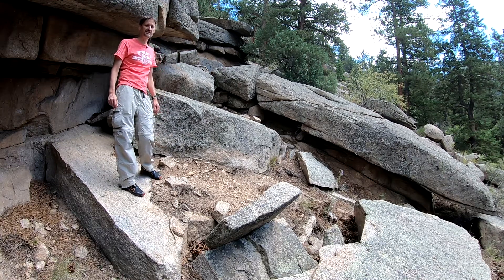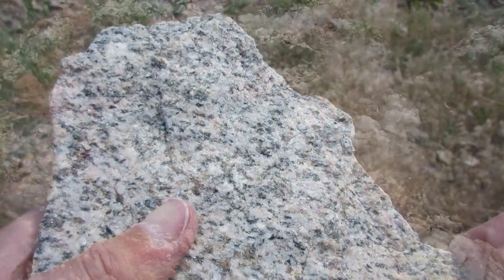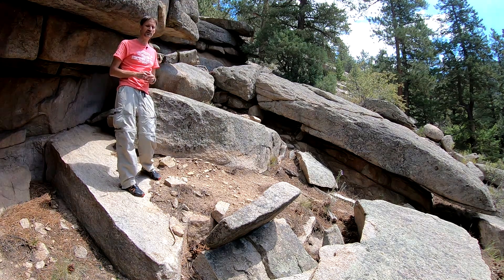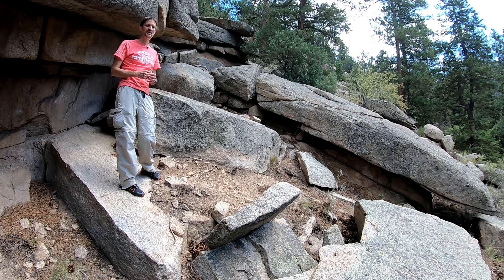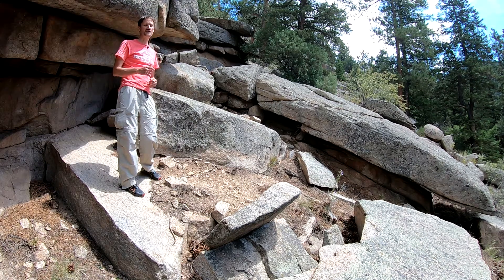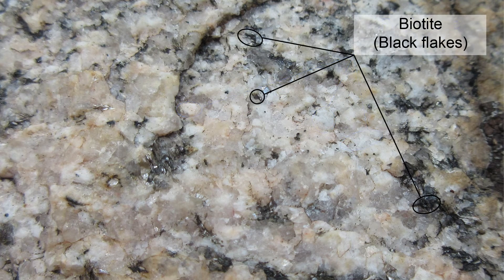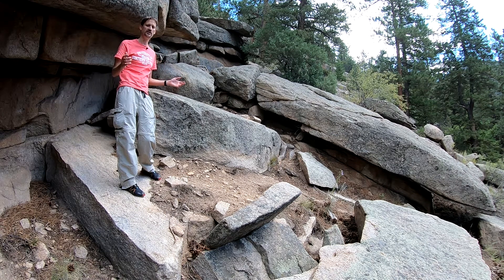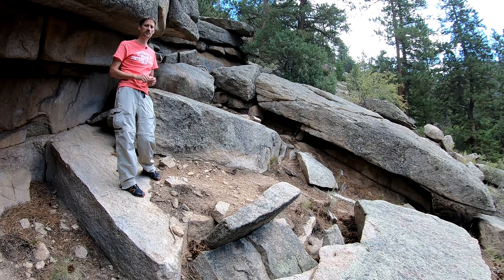Batholith of the Silver Plume Granite in Big Thompson Canyon and Rocky Mt. National Park, Colorado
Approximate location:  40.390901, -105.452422